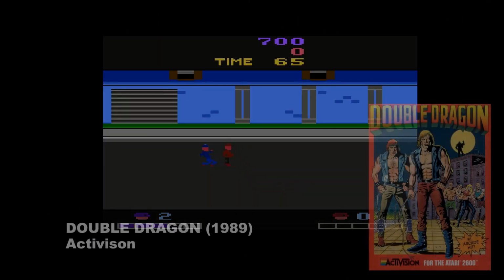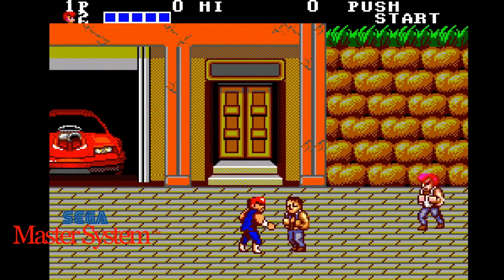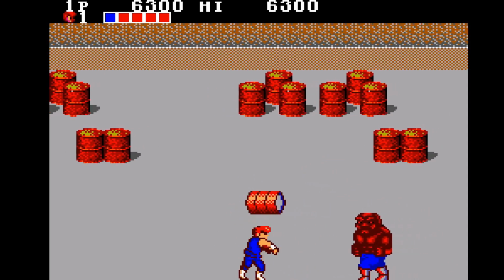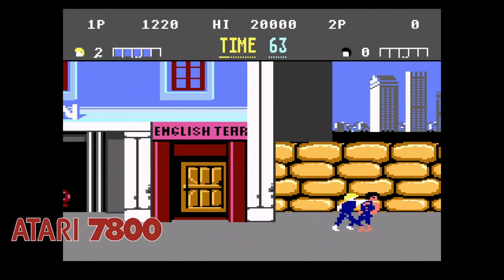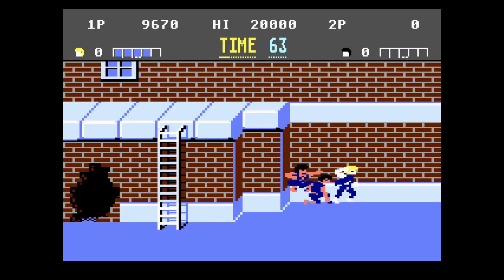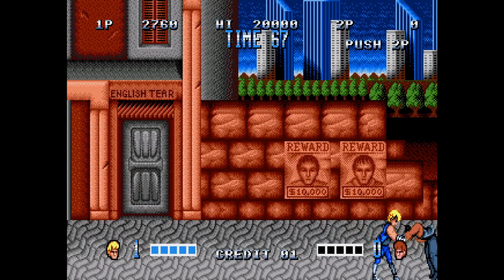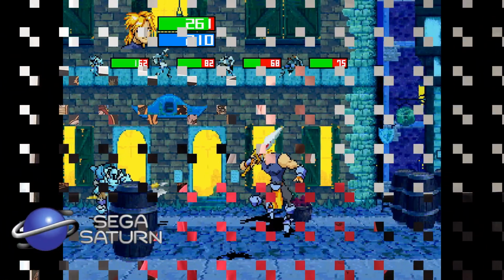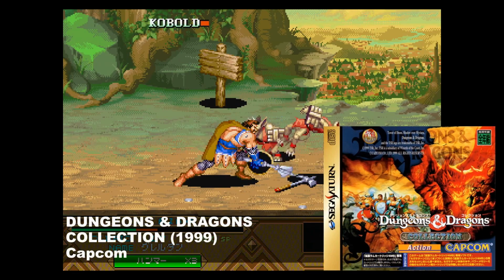My Favourite Side Scrolling Beat 'Em Ups - Mega Dru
In this video I take a look at my favourite side scrolling beat 'em ups for each of the main consoles.

What do you think of my choices? What would you choose?